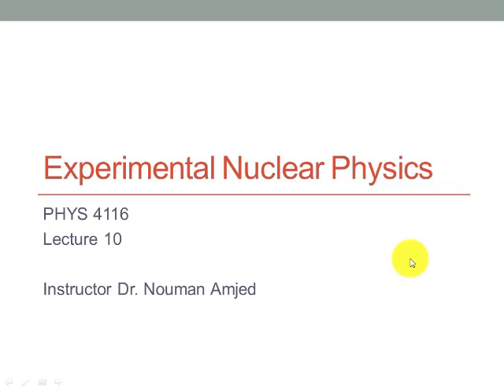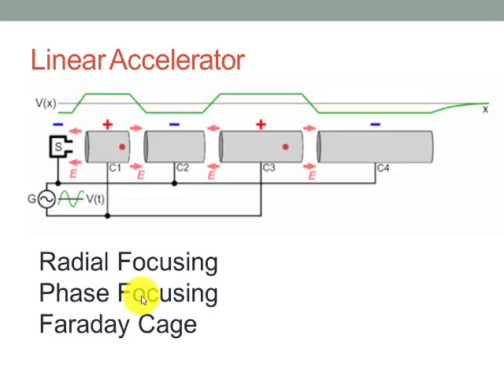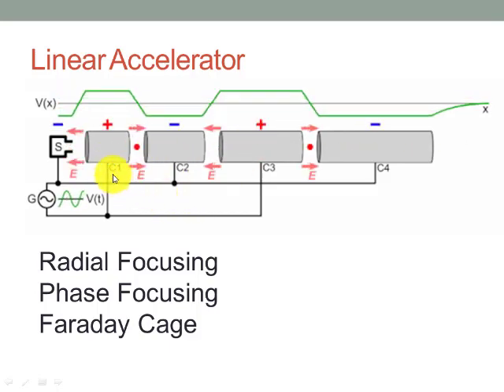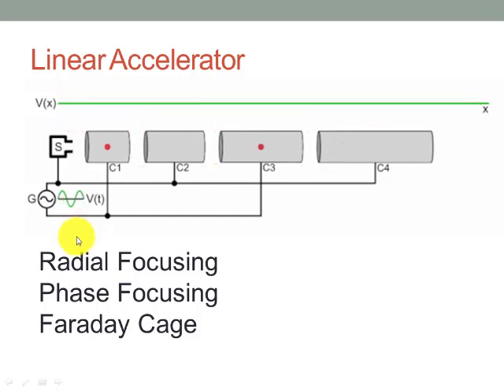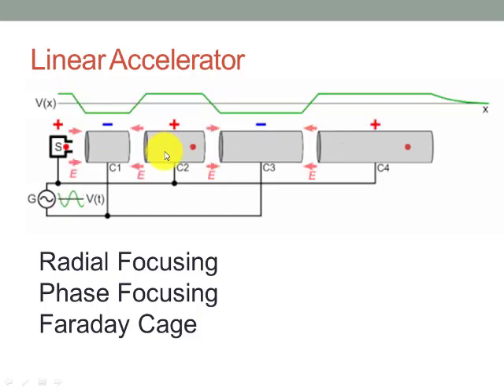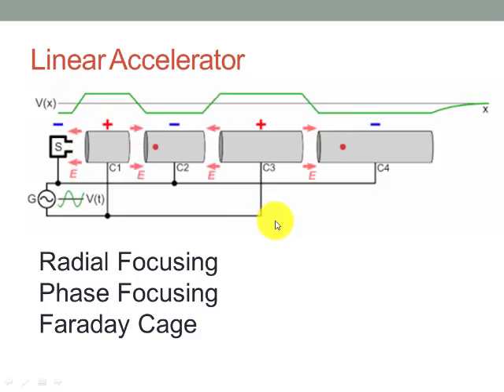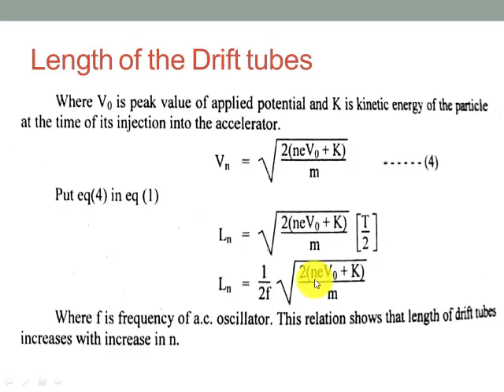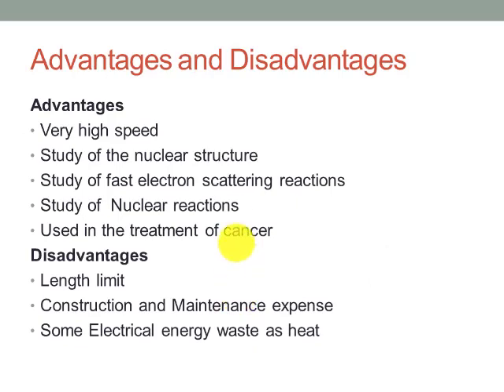Linear Accelerator and Cyclotron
This lecture will explain the working principle, energy gain and limitation of   Linear Accelerator and Cyclotron.